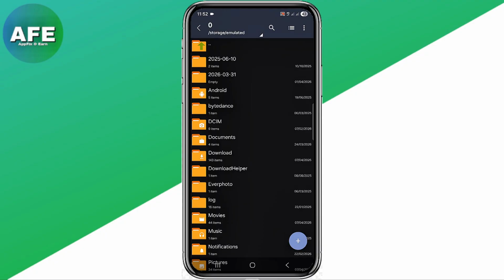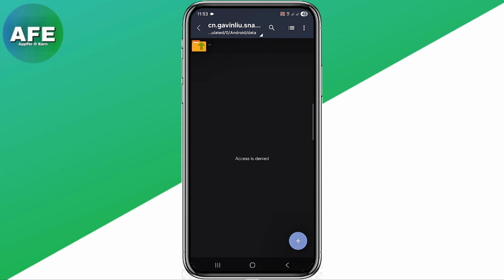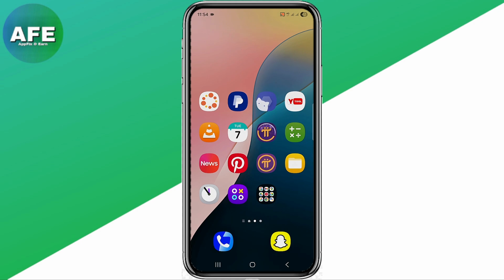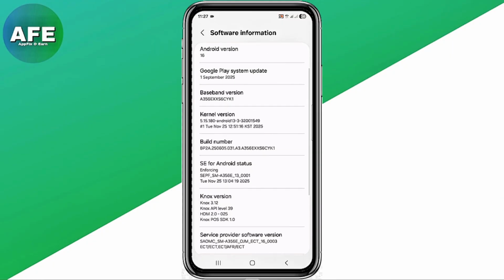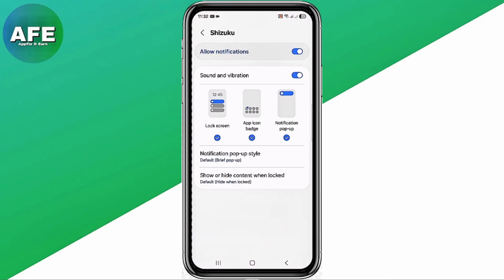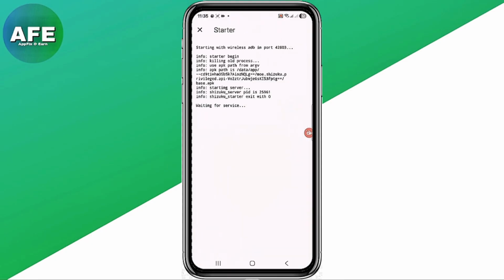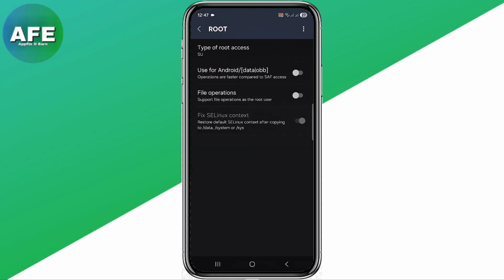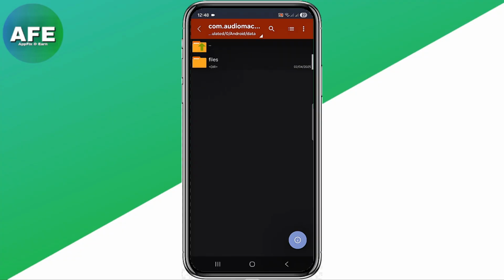How to Fix Zarchiver access is denied problem 2026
Zarchiver access is denied problem 2026 | Access denied zarchiver | Zarchiver access is denied

Kya aapko Zarchiver me “Access is Denied” ya “Permission Denied” jaisa error mil raha hai? 😕
Is video me aapko milega 100% working fix, jisse aap Android 11, 12, 13, 14, aur 15 me data aur obb folder ko easily access kar paoge — 2025 ke latest method ke sath. ⚡

🔥 Topics Covered:
➤ How to fix access denied in zarchiver data
➤ android 11 how to access android folder
➤ How to fix access is denied in zarchiver
➤ How to access data folder in android 13
➤ Zarchiver access is denied android 14
➤ access android data folder without root
➤ How to access data folder in android 11
➤ how to access obb folder in android 11
➤ Zarchiver access is denied
➤ access denied zarchiver
➤ Zarchiver access is denied problem
➤ Access is denied zarchiver
➤ how to fix access denied in zarchiver
➤ zarchiver access denied
➤ Zarchiver access is denied android 15
➤ How to access data folder in android 12
➤ zarchiver obb file problem
➤ Access is denied in zarchiver
➤ Zarchiver error permission denied
➤ Z archiver error
➤ zarchiver data file problem
➤ access obb folder android 13
➤ how to fix zarchiver access denied
➤ Access denied problem

💡 Is Video Mein Aap Seekhenge:
• Zarchiver “Access Denied” error ka exact reason kya hai
• Android 11–15 me data aur obb folder access ka working trick
• Permission denied problem fix karne ka simple step
• Without root phone me Zarchiver kaise sahi chale